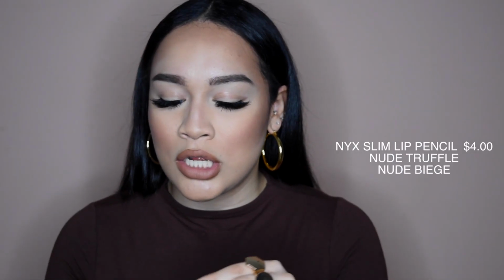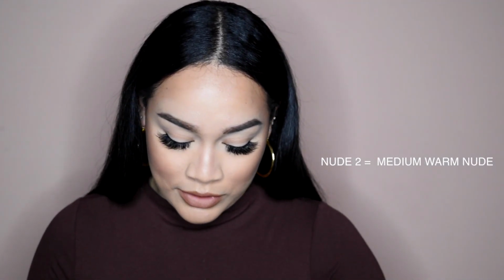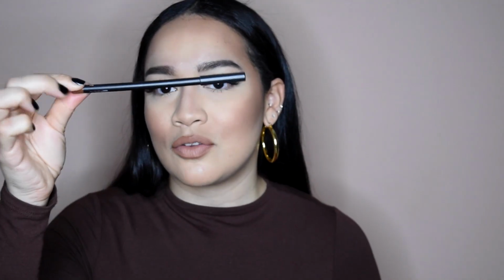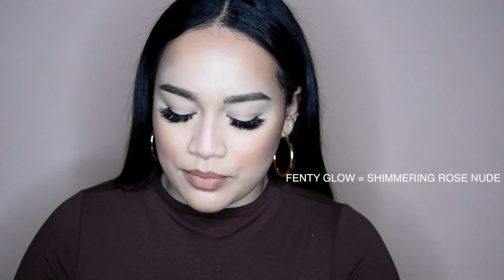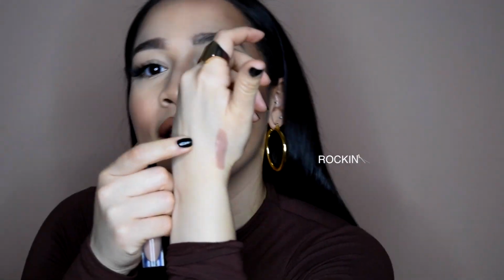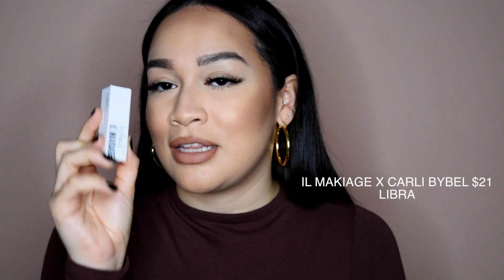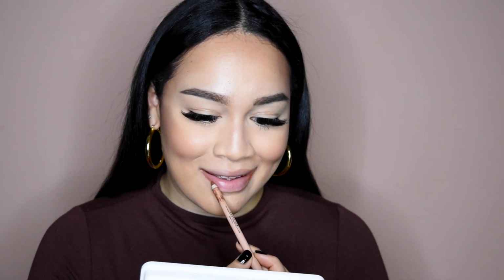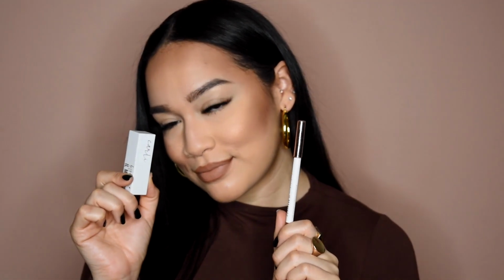MY FAVORITE NUDES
Hi :),

Just wanted to pop in and share my favorite nude lip products and go to combinations. All products range in price from low to high.

take a shot everytime i say peachy lol *only if you are of age*
Also sorry ablout the bleep sound - couldnt figure out how to shut off the detector.

Lash Extensions : @Dolllifelashes